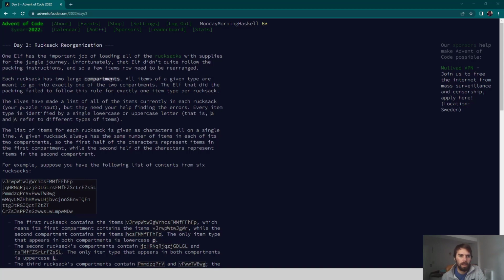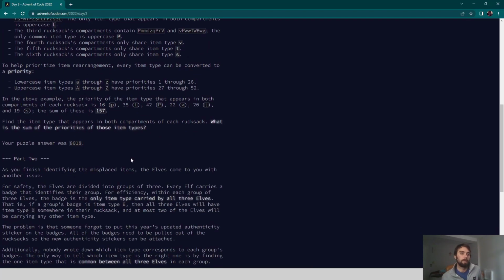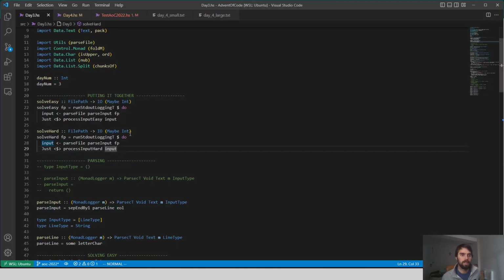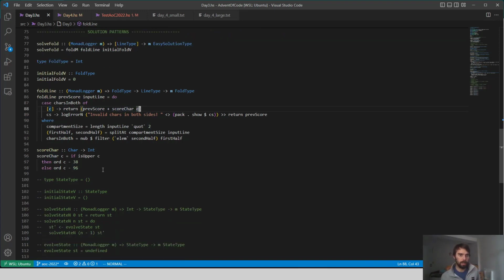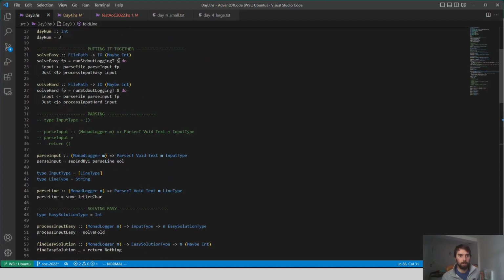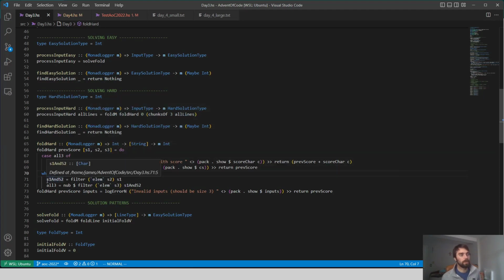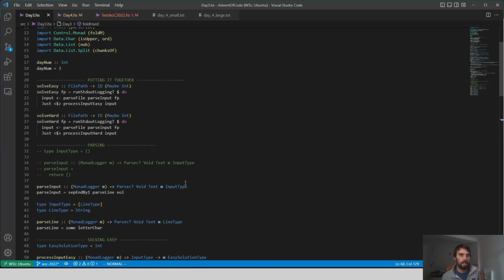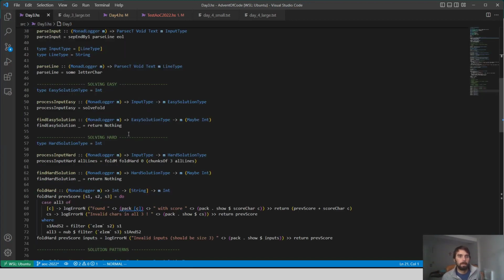Day 3 - Rucksack Deduplication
Another fairly straightforward folding problem, this time with deduplication.